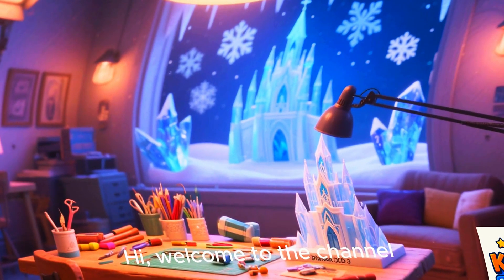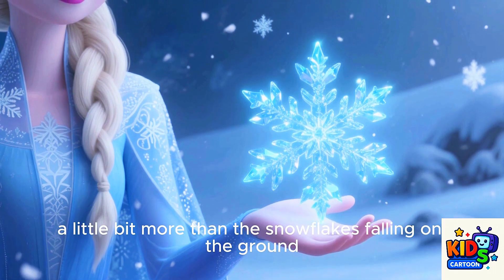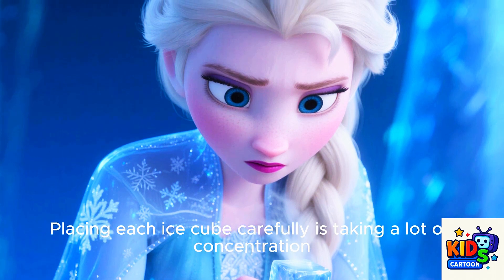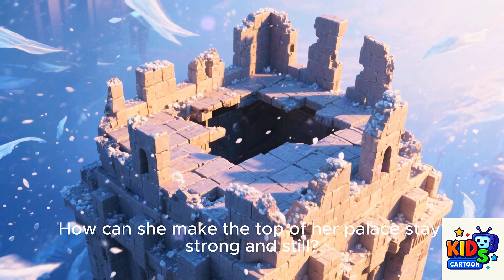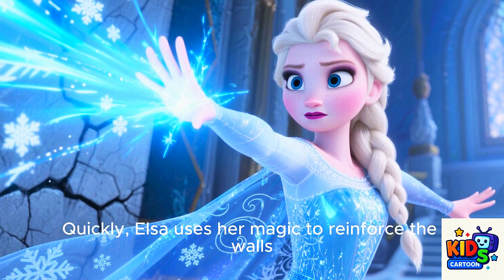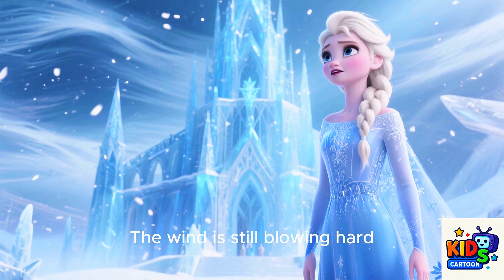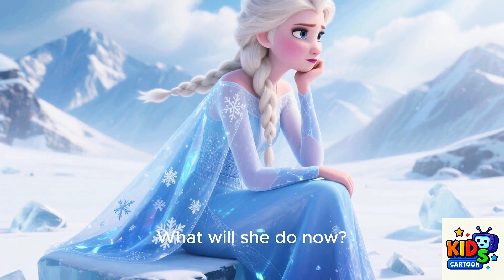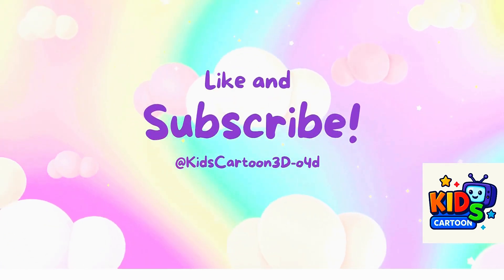❄️👑 Elsa’s Ice Palace Engineering Challenge! 🏰🛠️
Elsa is ready to test her magical powers AND building skills in an exciting new way! ✨ Using ice and snow ❄️, she sets out to design the strongest, tallest, and most beautiful Ice Palace ever! 🏰💎

But it’s not so easy—slippery floors, cracking ice, and frosty surprises challenge Elsa at every step! 😲⛄ With a little creativity, teamwork, and magical problem-solving, Elsa turns her engineering challenge into a glittering success. 🌟

Will her Ice Palace stand tall and shine brighter than ever before? 💙✨ Find out in this frosty, fun-filled adventure!

✨ Perfect for kids who love Frozen, creativity, and magical problem-solving!